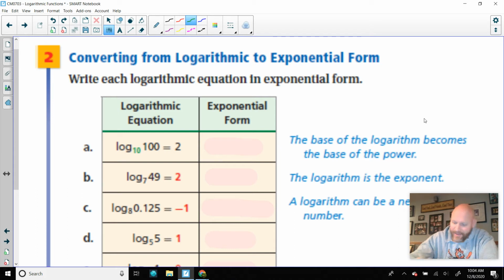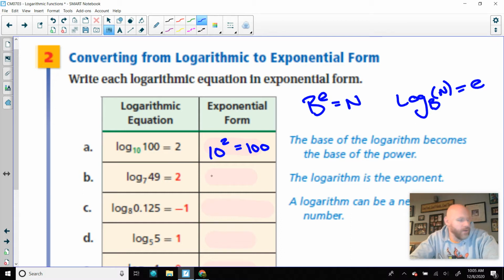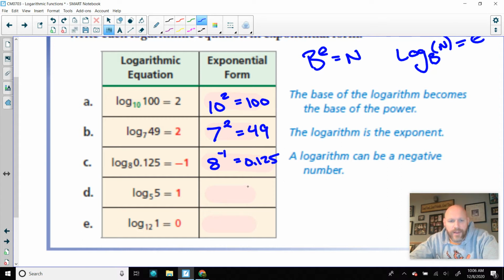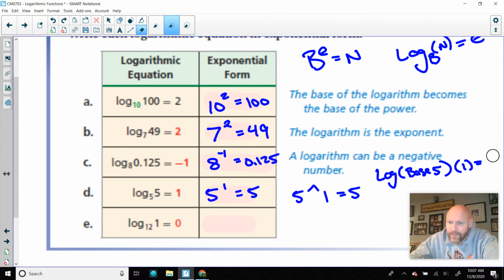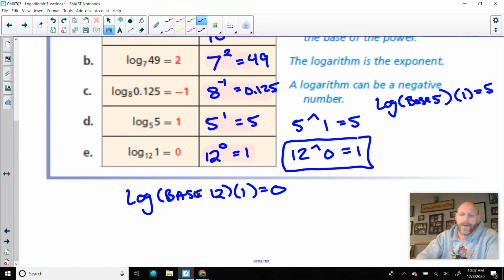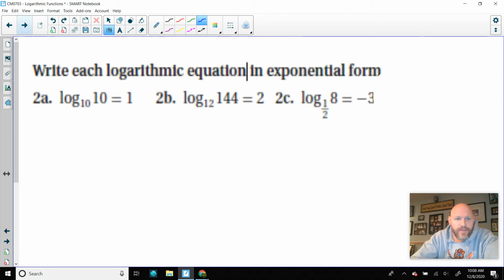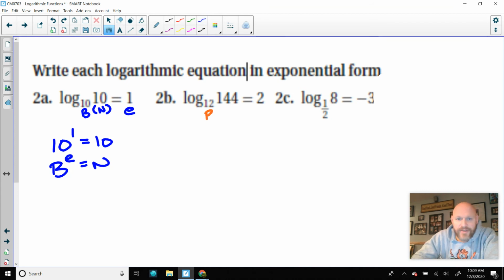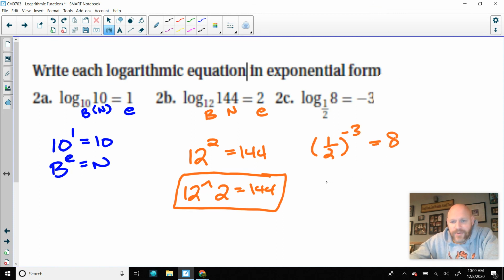CM0703 - Logarithmic Functions C